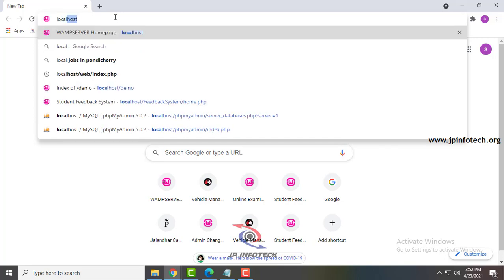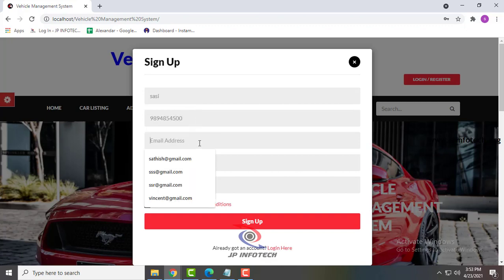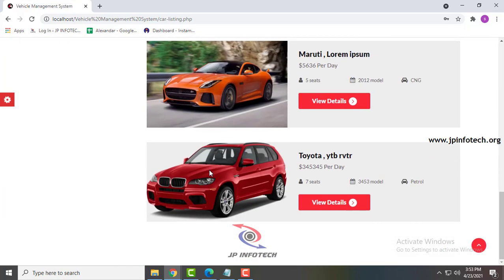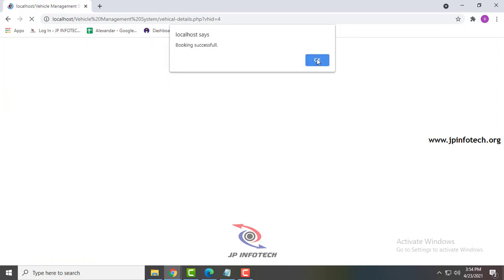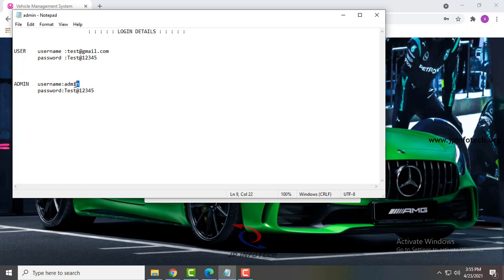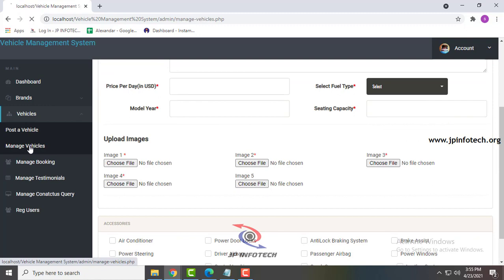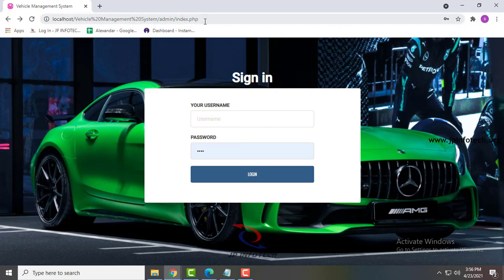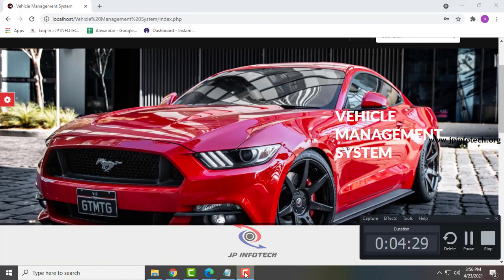Vehicle Management System | Php Final Year Project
🚀Project Title: Vehicle Management System.
💡Implementation Code: PHP.
🖥️Frontend: PHP, CSS, JavaScript.
🛢️Database: MYSQL.
🛠️Tool: WAMP.
💰Cost (In Indian Rupees): Rs.2000/